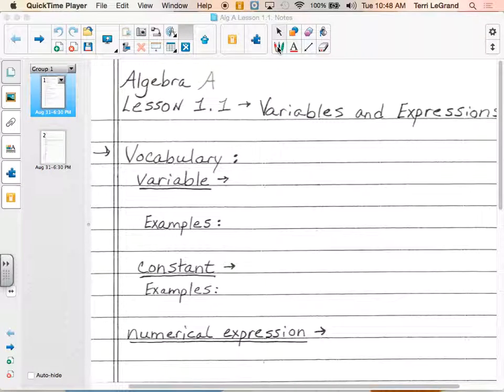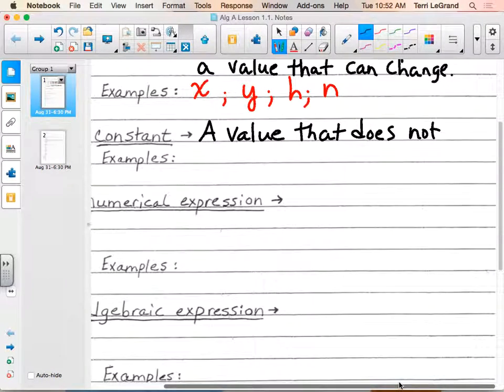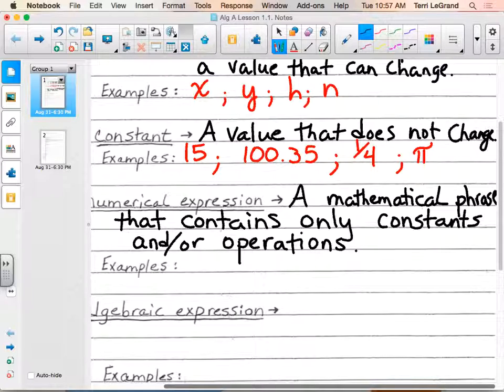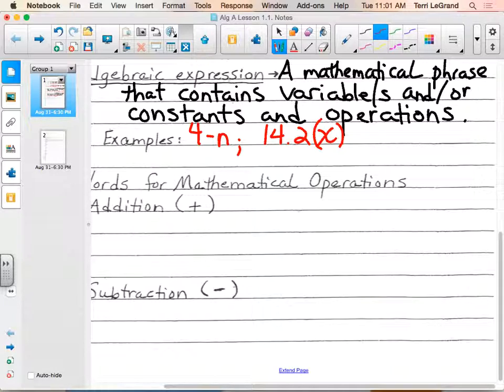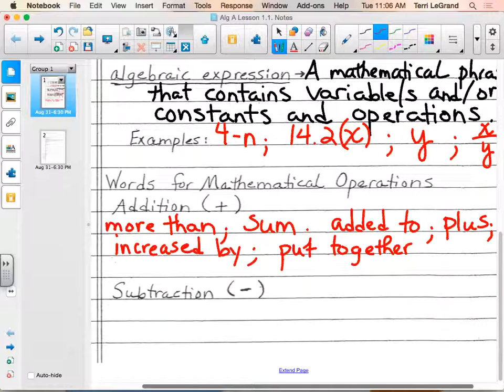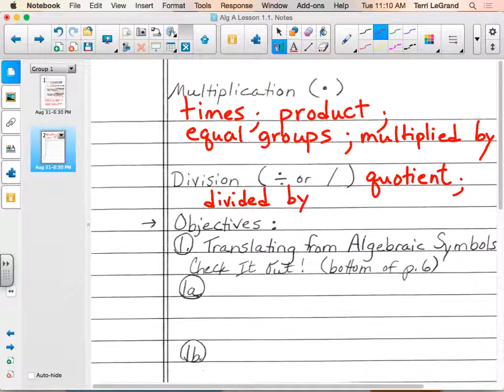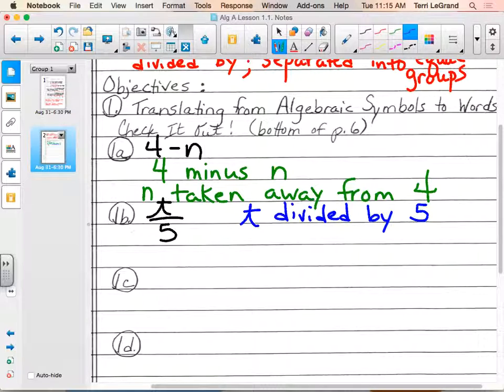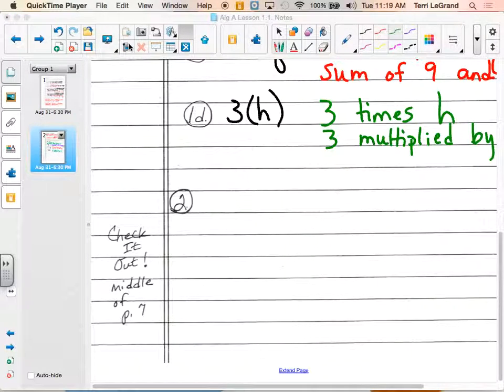Alg A L.1.1 Notes Recording